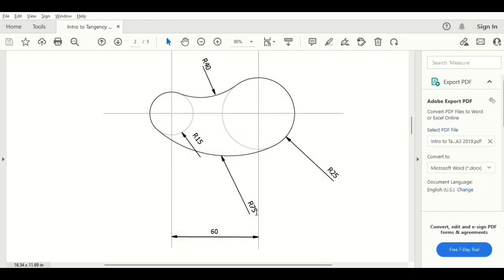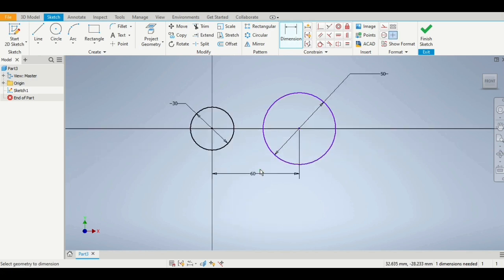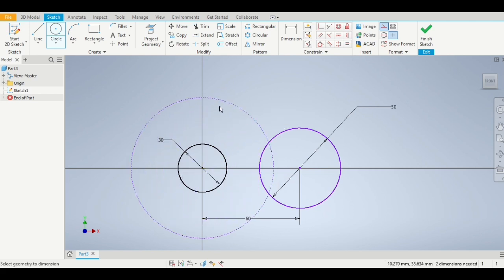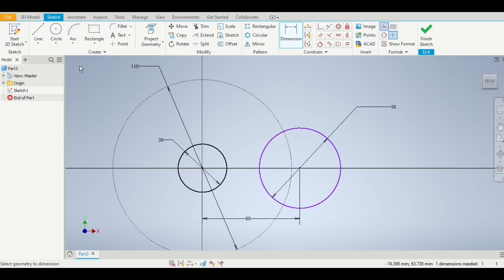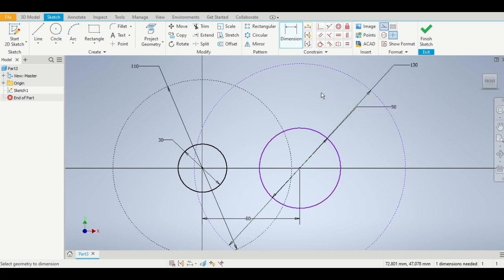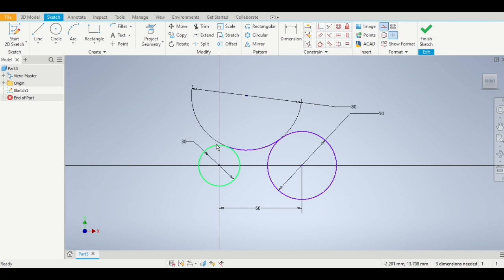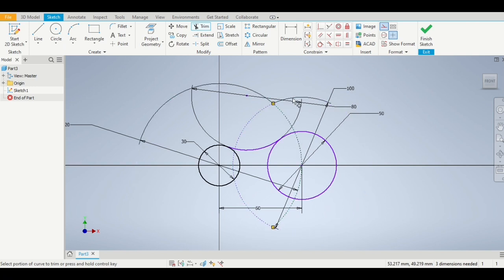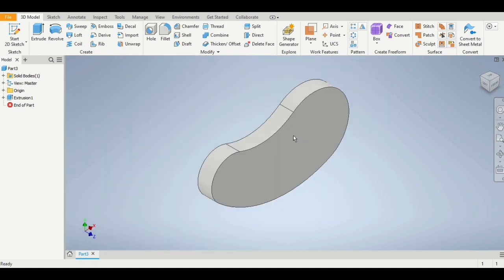HGC - Introduction to Tangency in Autodesk Inventor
Contributed by Notre Dame High School, Glasgow (  @ndhsdt  )

This demonstration shows how to apply the principles of tangency when creating a 3D CAD model in Autodesk Inventor.